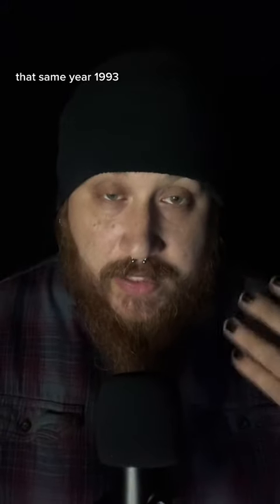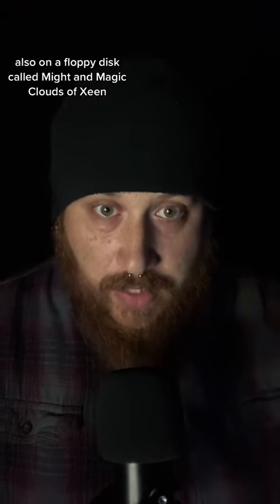Myst: The Game No One Knew How To Play